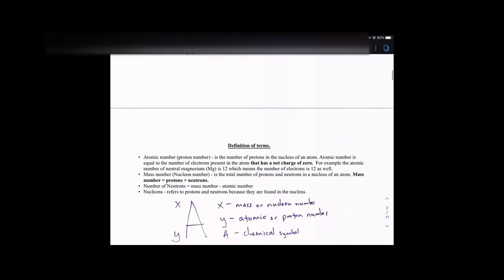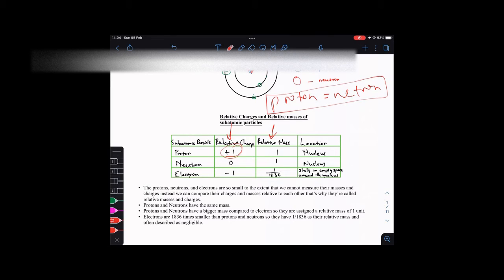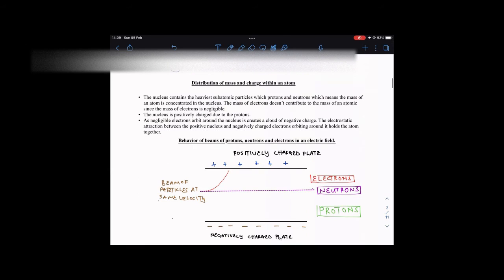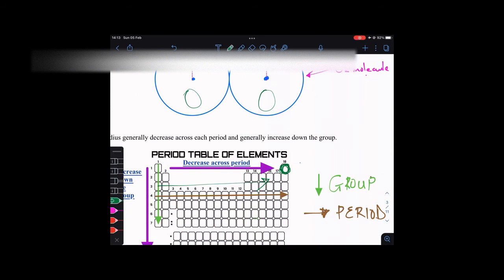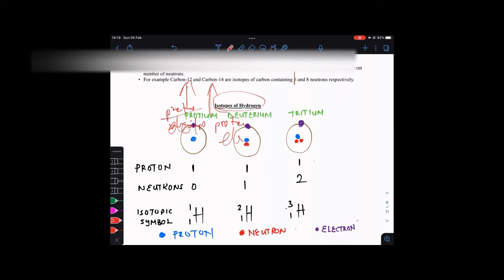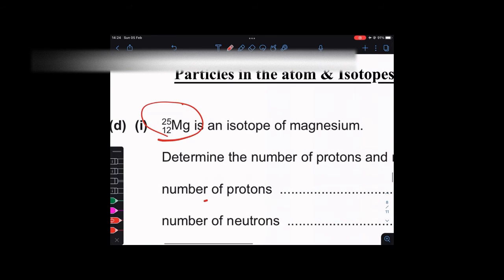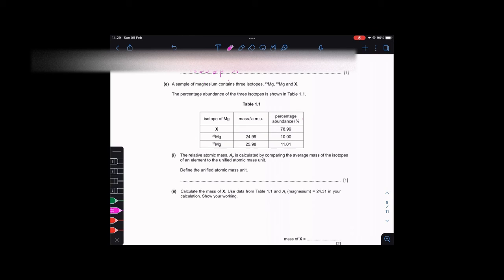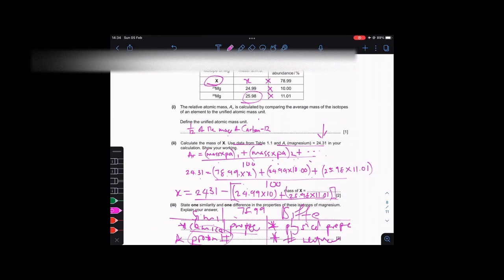1.1 Atomic Structure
In this video I will be discussing the atomic structure according to the 9701 Chemistry syllabus covering the As part; specifically focussing on Particles in the atom and atomic radius and also isotopes at the end I will also look at the exam style questions.